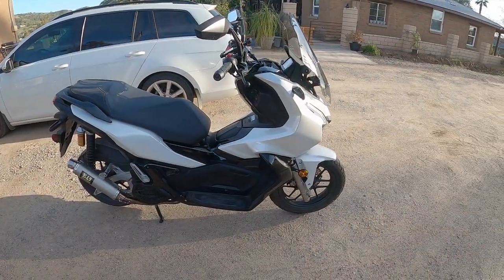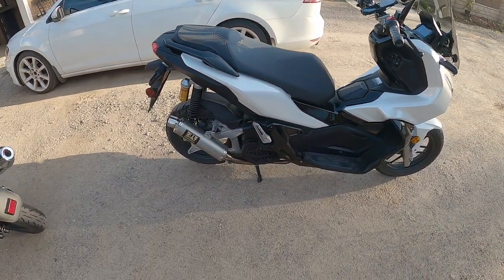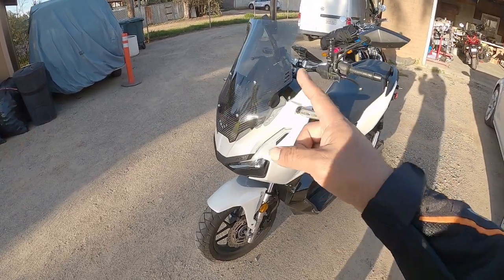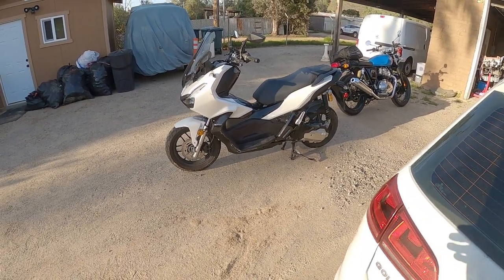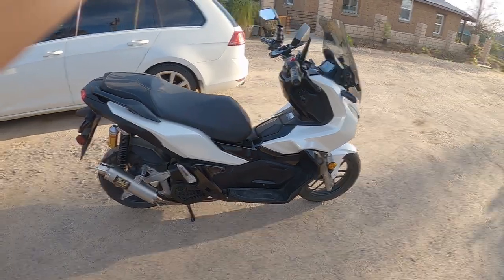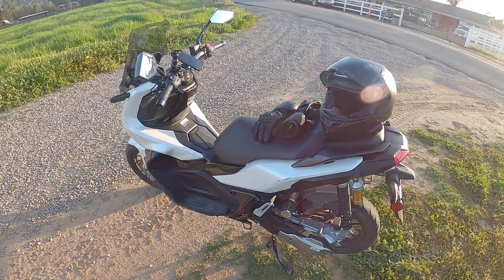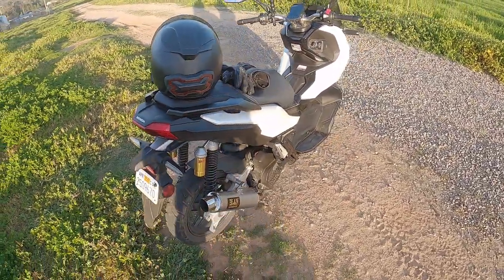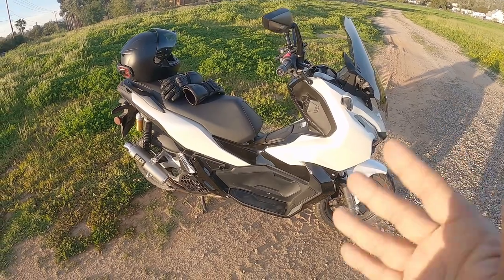Honda ADV 150 6000 Mile Review